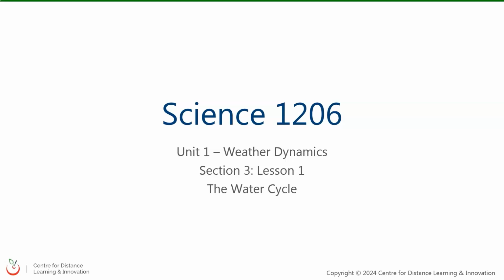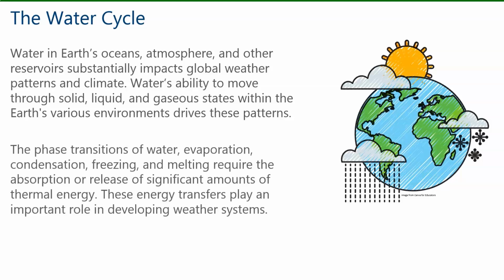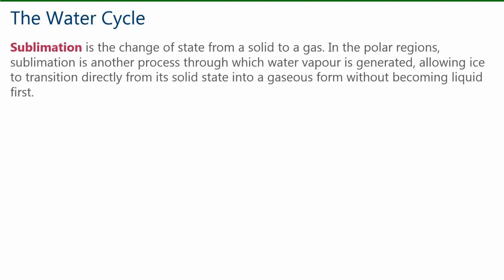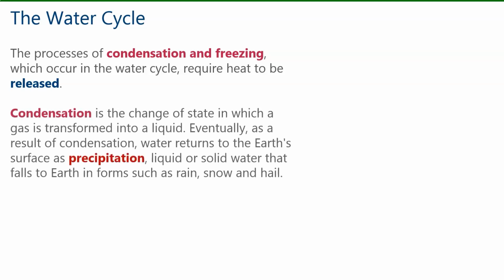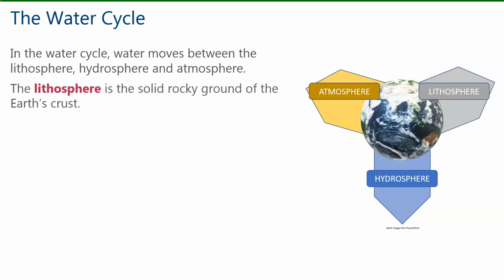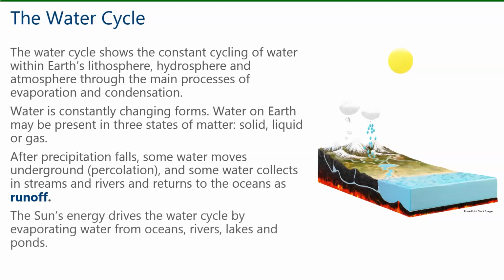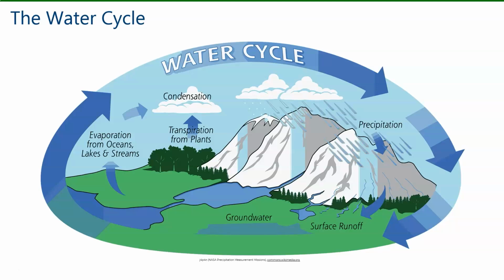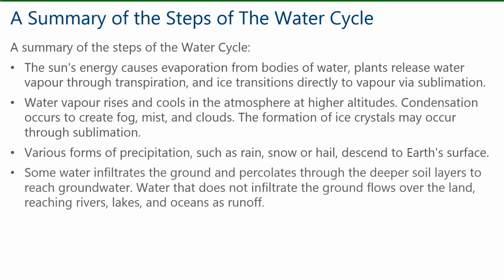Science 1206 - U1-S3-L1-02 - The Water Cycle